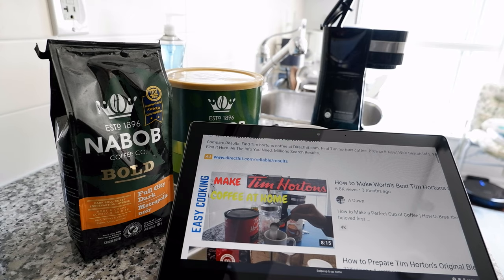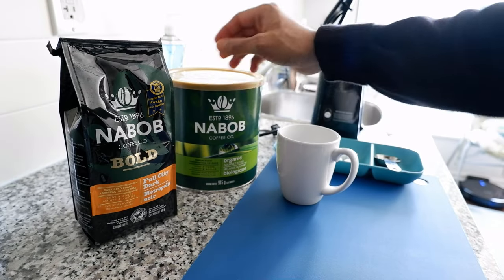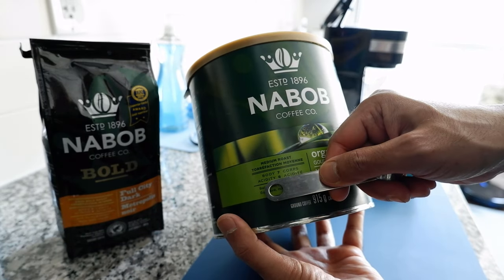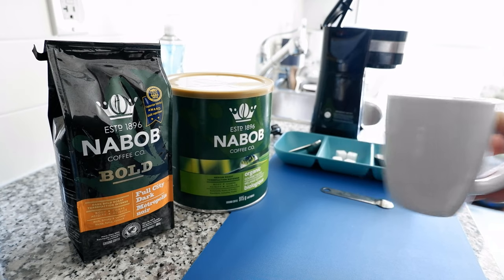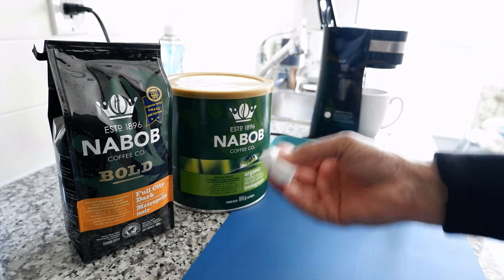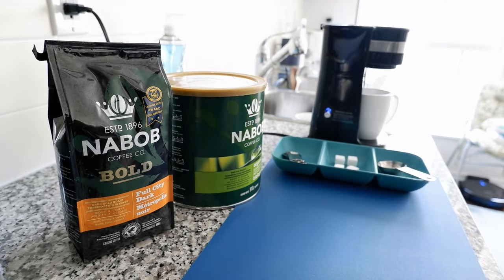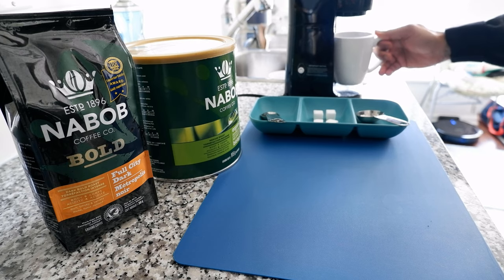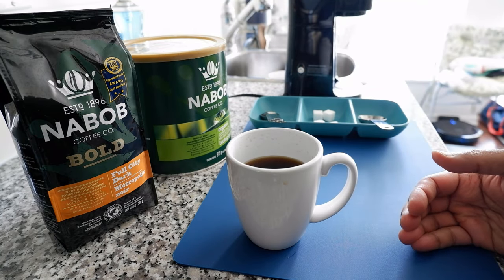How to Make World's Best Black Coffee | How to Brew Black Coffee At Home | Make Ur Best Coffee Ever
How to Make the Perfect Cup of Black Coffee | How to Make Black Coffee Taste Good | How to Make Black Coffee Less Bitter

 Have you ever wondered How to Make Black Coffee Taste Good? It may sound simple, but making the world's best black coffee may not be as simple as putting ground coffee in the coffeemaker and switch it on.

In this video, I will show you how to make a cup of the perfect, best black coffee at home using a simple and inexpensive coffee maker.

The most important ingredient you would require is a ground coffee with Medium acidity and body.

Chapters:
0:00 Intro
0:18 First thing you need to know
1:25 Ingredients you need
1:50 Body & Acidity for Black Coffee
3:00 The Process
6:00 Coffee Is Brewing
6:45 Coffee Is Ready